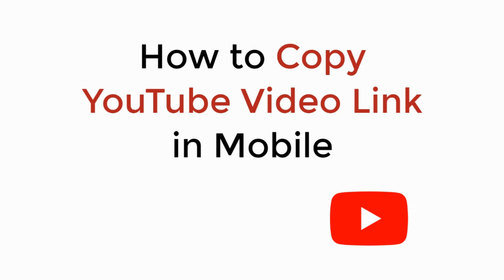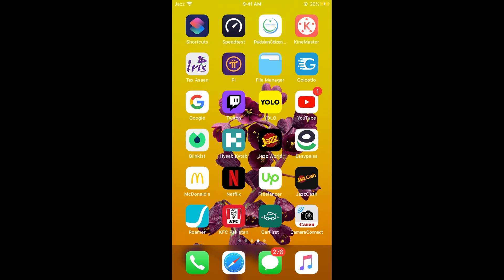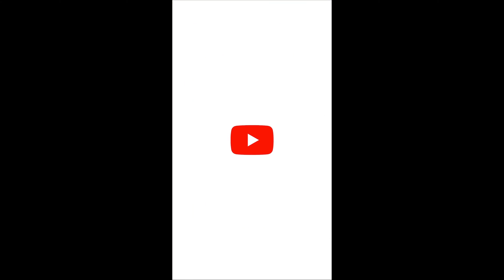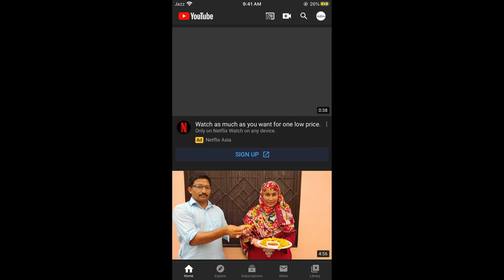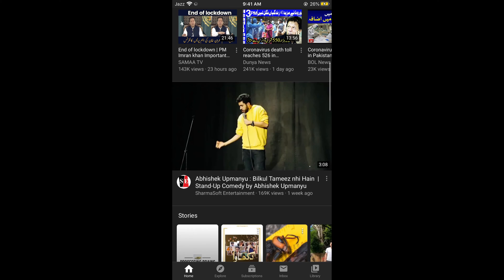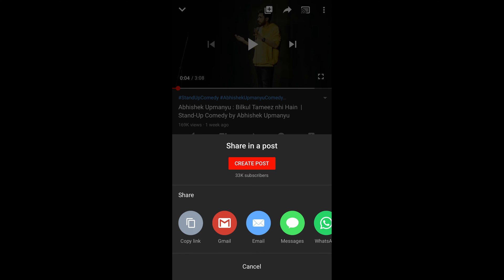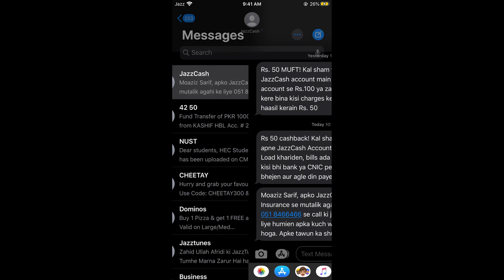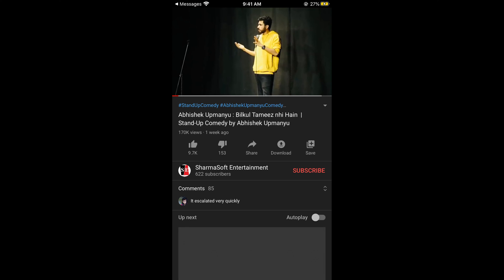How to Copy YouTube Video Link in Mobile (Updated)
Learn How to Copy YouTube Video Link in Mobile. If in case you want to share a youtube video with anyone, simple copy youtube video link by following this tutorial.

0:00 Intro
0:04 Copy YouTube Video Link in Mobile